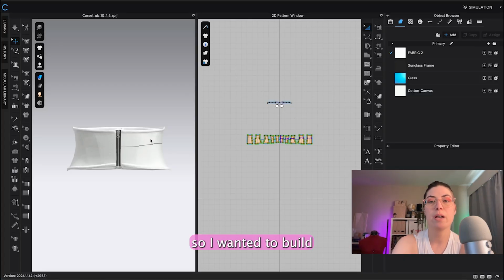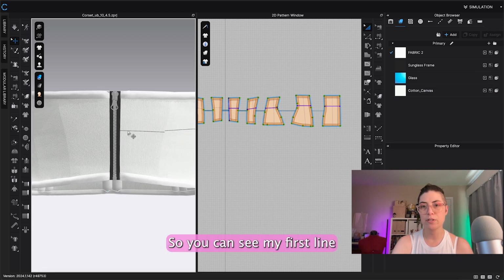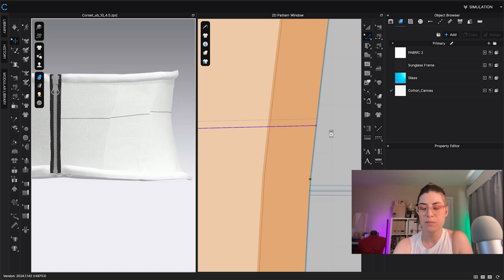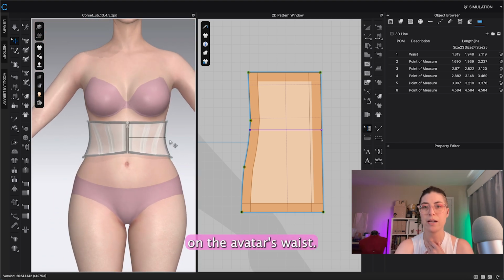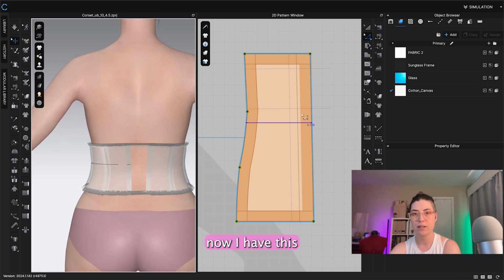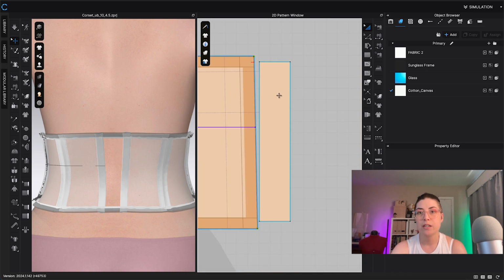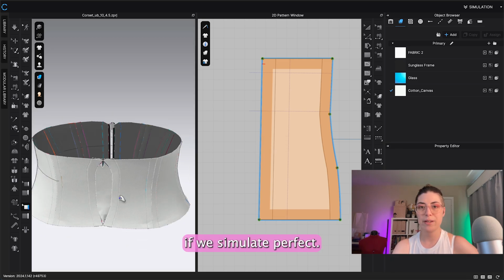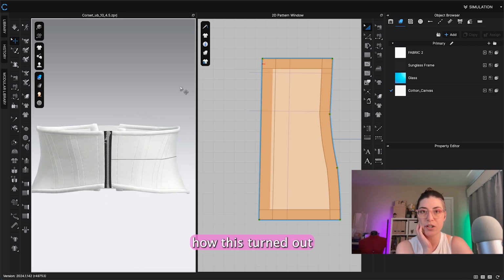Making Corsets in CLO3D (measuring the waist)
Today we're exploring Making Corsets in CLO3D. Corsetmaking CAN be done in CLO3D, but it takes some work to dial in the pattern & fit. For this video I've started with an existing corset pattern that I've scanned and built in CLO. I'll show you how to get the proper waist measurement of your garment, adjust the fit slightly, and do some basic sewing and binding.

CLO3D software is the property of CLO. Patterns were made by me.

00:00 Introduction
00:44 Current underbust pattern
01:39 2D & 3D patterns
02:34 Using measurement lines
03:41 Matching lines across pattern pieces
05:43 Finding avatar's waistline
06:25 Measuring the waist on pattern
06:52 Adjusting the pattern
08:30 Adding modesty panel
09:25 Free sewing tool
10:48 Avoiding collision
11:22 Simulate!
11:45 Adjusting the binding
13:23 Simulate again!
14:11 Outro